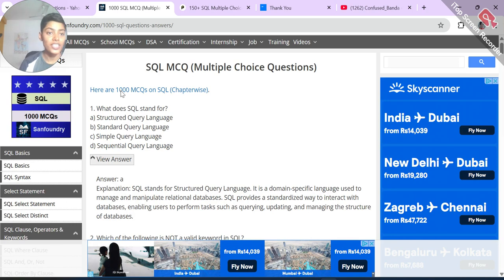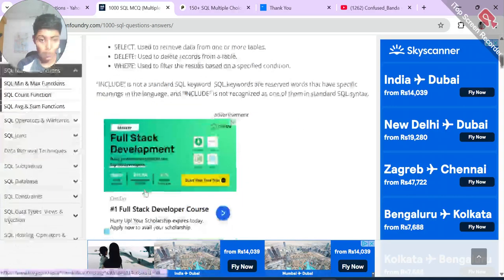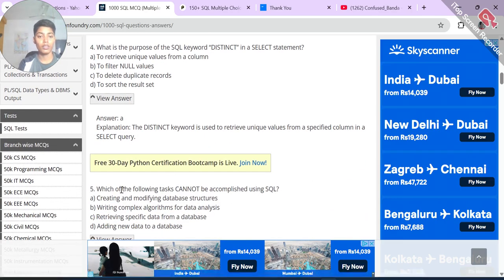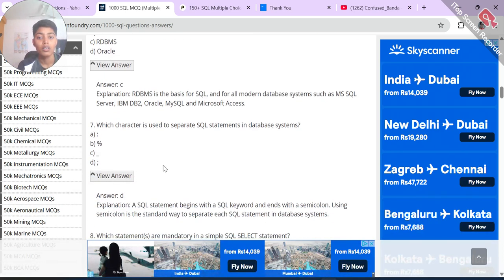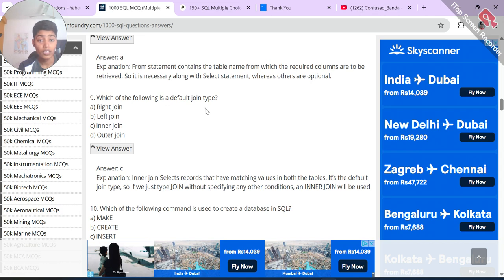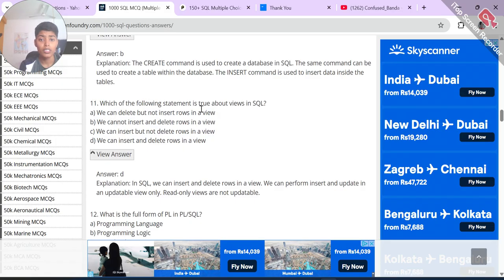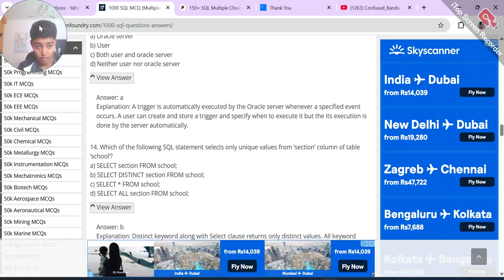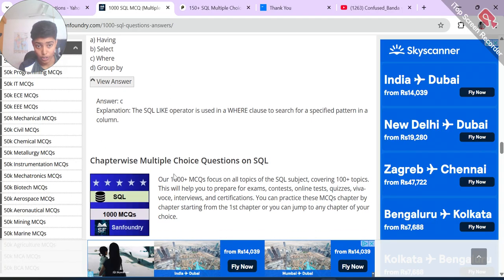SQL Tutorial for Beginners | DAY(07/30) | Full SQL Tutorial |INTERVIEW QUESTION'S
Learn SQL from scratch with this beginner-friendly course! 🚀
In this full tutorial, we cover SQL basics including SELECT, INSERT, UPDATE, DELETE, JOINs, and more — perfect for students, developers, and data analysts.

This course is inspired by some of the best tutorials from freeCodeCamp.org, Programming with Mosh, Traversy Media, TechTFQ, Amigoscode, BroCode, Simplilearn, and Codecademy.
We've combined the best practices from these platforms to give you a complete, practical SQL learning experience!

✅ Topics Covered:
Introduction to Databases
Writing SQL Queries
Understanding JOINS and Aggregations
Real-World SQL Examples and Practice Exercises

Start your journey into databases today and master SQL in just 1 hour!